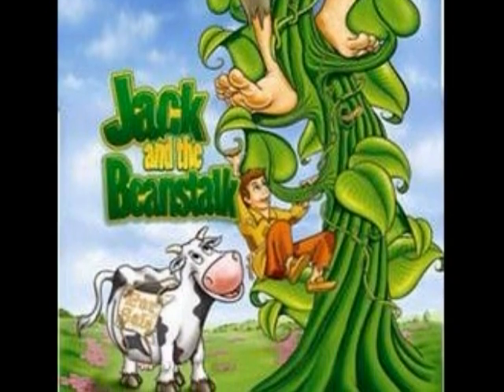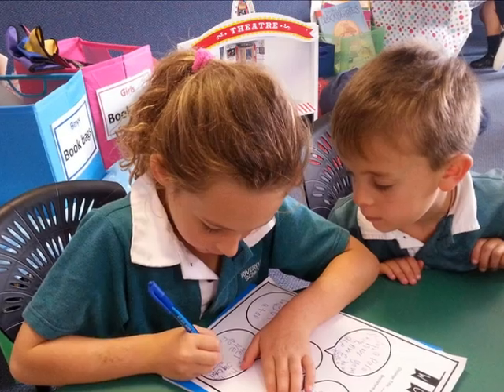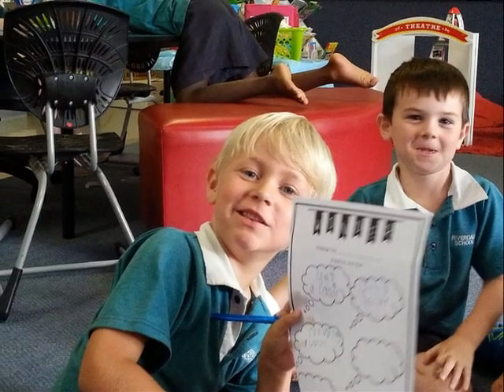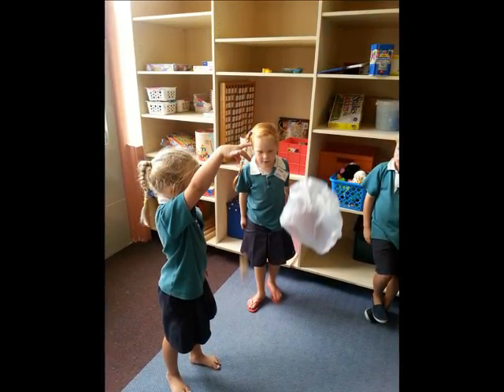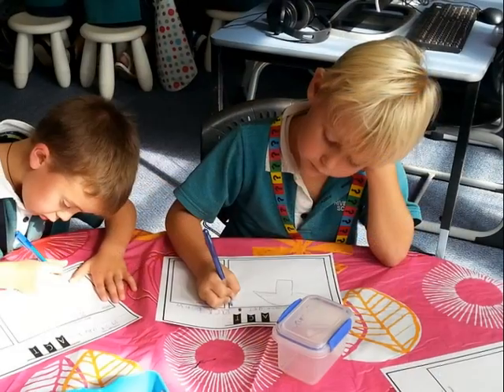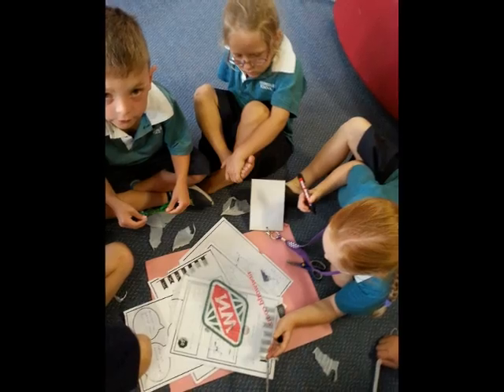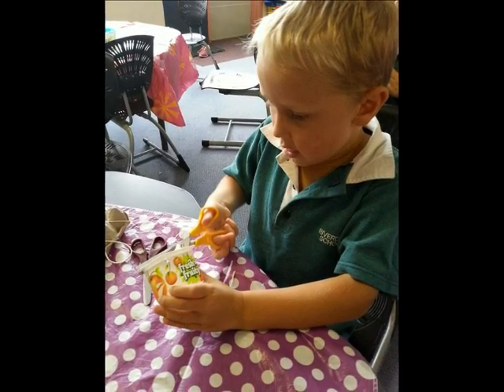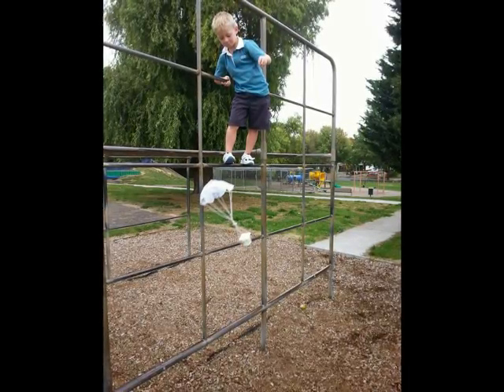Jack and the Beanstalk - STEM activity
We are a class of year 1 & 2s students from New Zealand.  Jack sent us a letter asking for our help to get him safely and quickly down from the beanstalk to escape the giant.  This is a photostory outlining the process we went through to help Jack.  Enjoy!